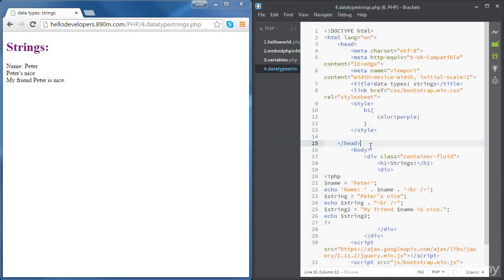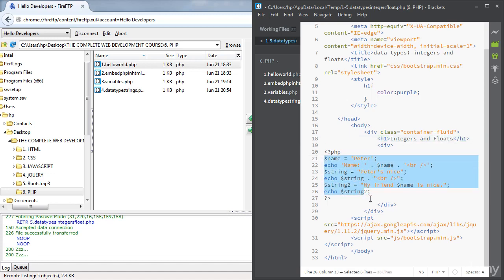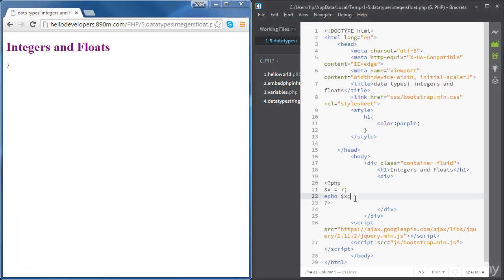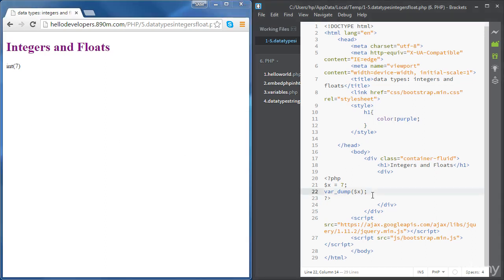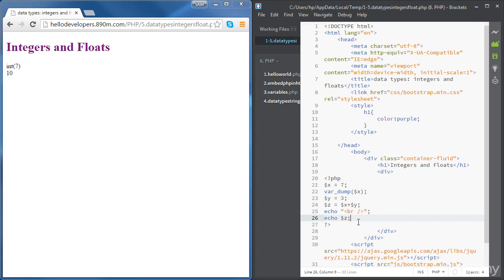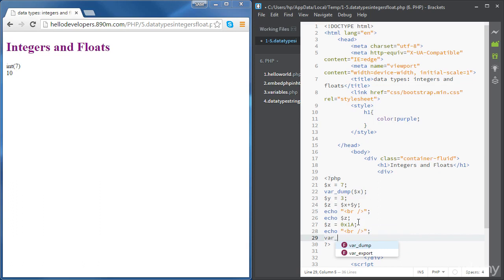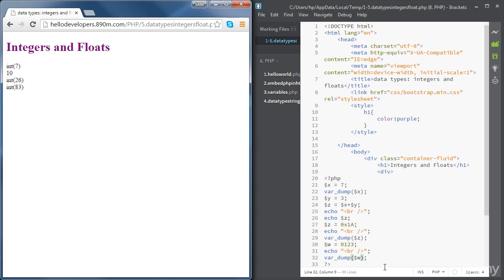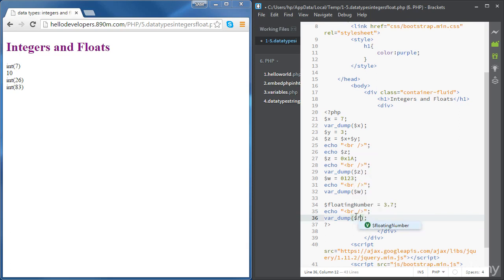5. Data Types Integers and Floats - PHP